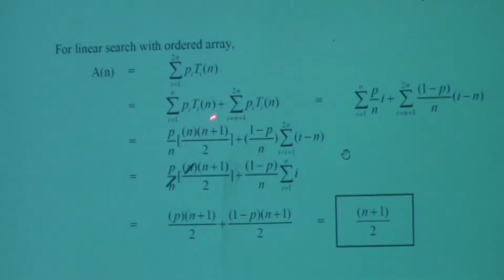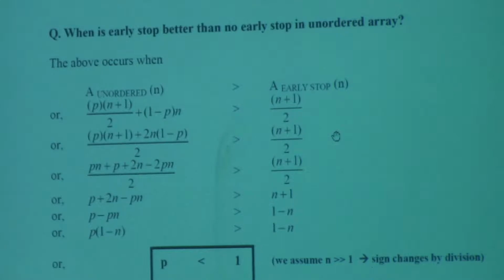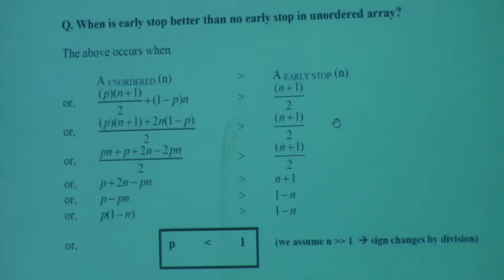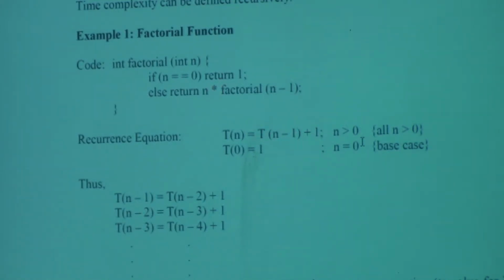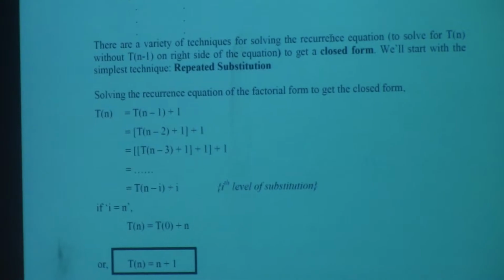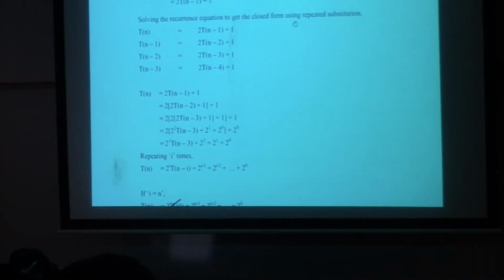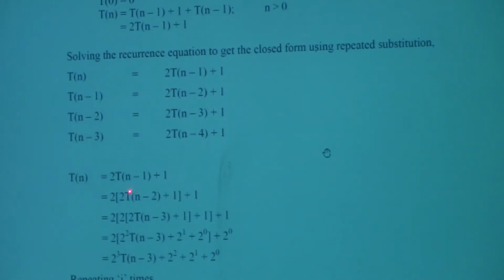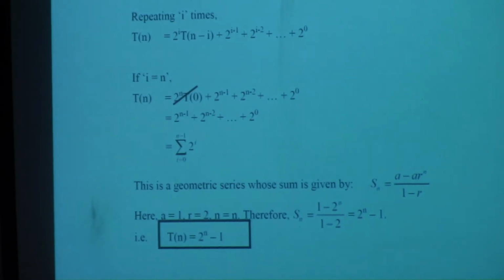CSPC502_4A_09_12_2018